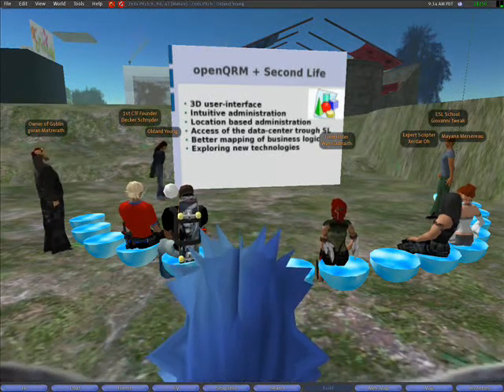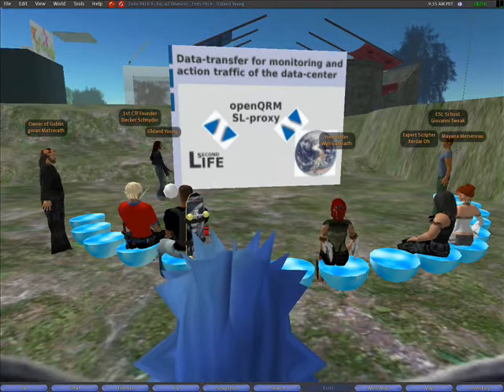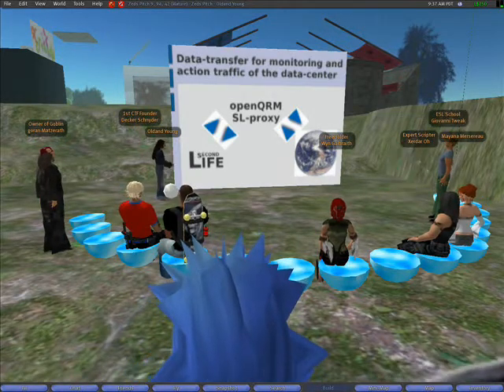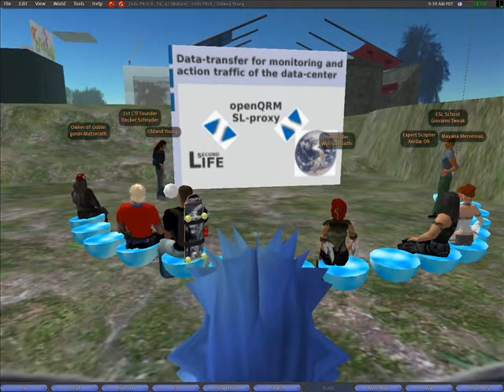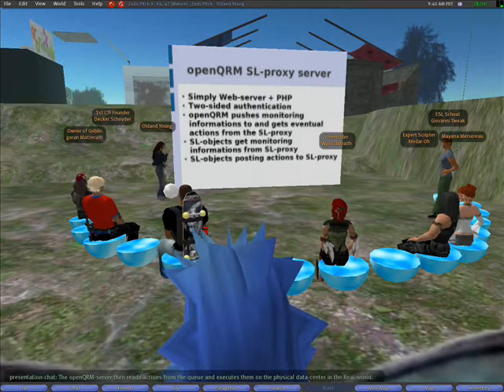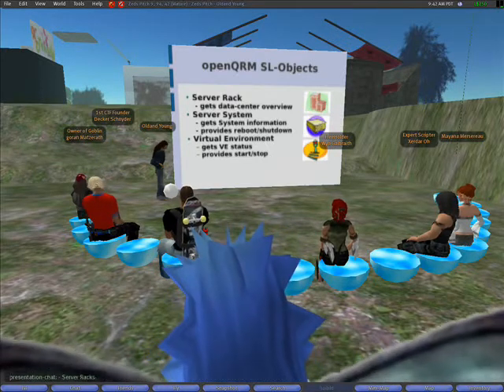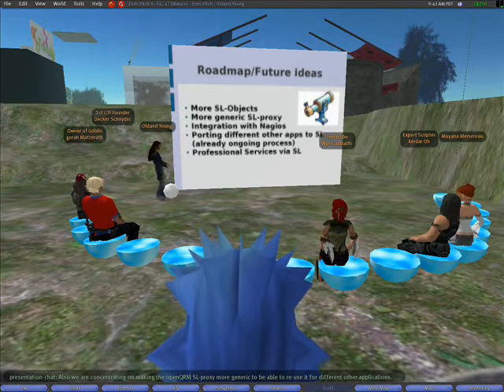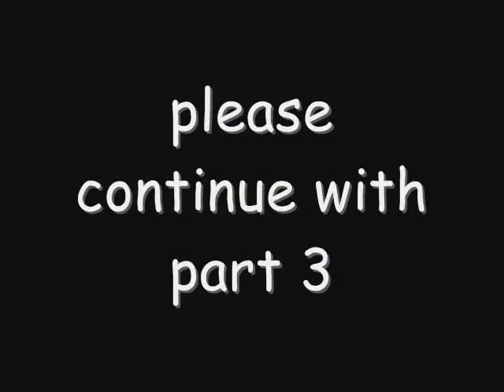openQRM presentation in Second Life (part 2)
This video was taken on the 7.5.2007. It shows the openQRM presentation "Virtual data-center in Second Life" within Second Life.